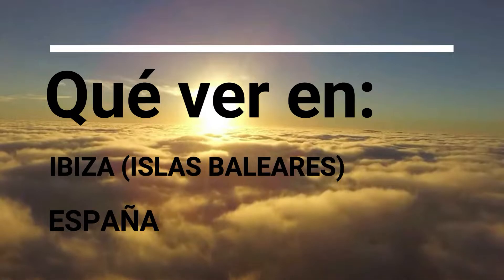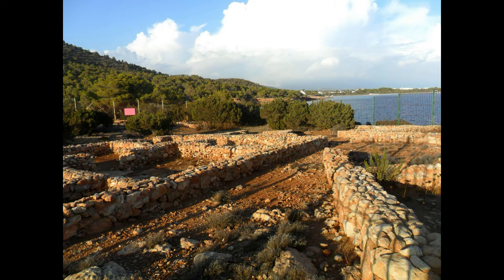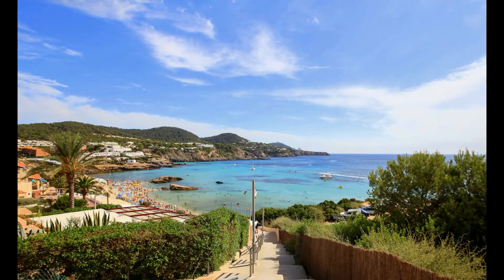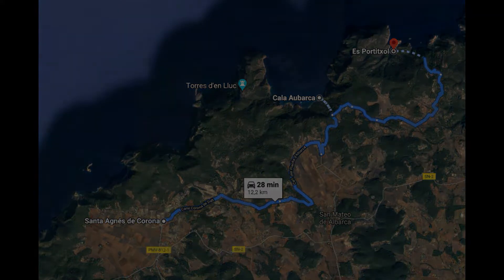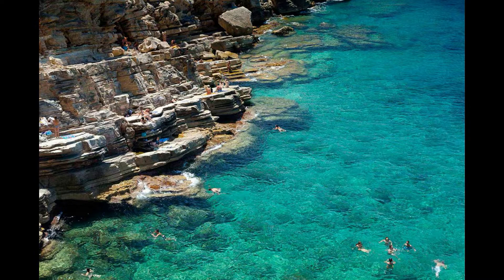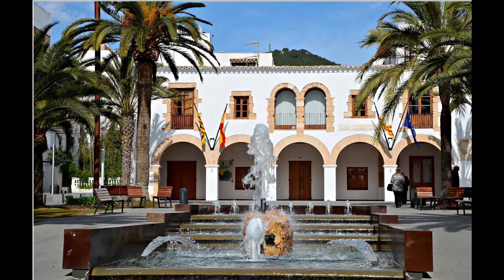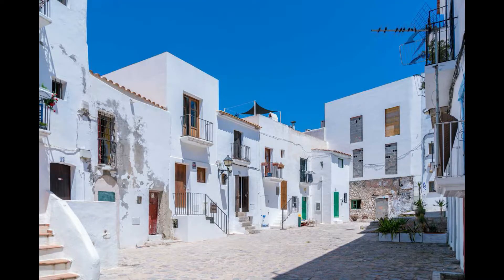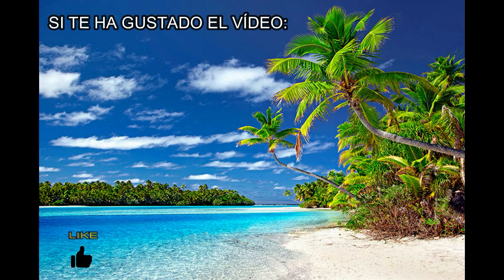GUÍA COMPLETA ▶ Qué ver en IBIZA (ESPAÑA) 🇪🇸 🌏 Turismo y viajes en Islas Baleares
Guía de viaje o guía de turismo completa de la isla de IBIZA con todos los puntos y lugares más interesantes.
Descubre qué ver y qué hacer con los puntos de mayor interés de la isla.
Espero que el vídeo os pueda servir de ayuda si planeáis hacer turismo por la bellísima isla de IBIZA.

La isla de Ibiza, segunda en población y tercera en extensión de las islas baleares, es conocida como la isla blanca del mediterráneo por sus fachadas cubiertas de cal. Esta cosmopolita isla tiene grandes reclamos turísticos que incluyen varios patrimonios de la humanidad entre otros, mercadillos de artesanías y ropa, pueblos llenos de encanto, fantásticas puestas de sol y espacios naturales prácticamente vírgenes, además por supuesto, de increíbles playas y calas con aguas cristalinas a lo más estilo caribeño. Y si fuera poco, cuenta también con una excelente gastronomía a base de platos de pescado fresco y un estupendo marisco. El ambiente bohemio, su impresionante oferta de ocio y vida nocturna hacen de esta isla uno de esos lugares que visitar al menos una vez en la vida, corriendo el riesgo eso sí, de quedarte enganchado de los atractivos de la isla. ¿No conoces Ibiza? Pues acompáñame en esta ruta para conocer a la isla Blanca.